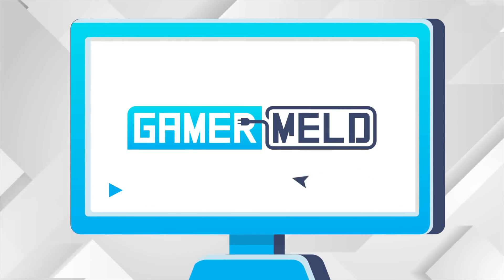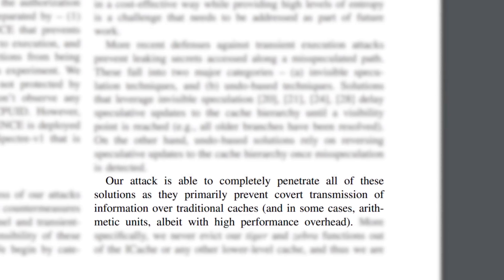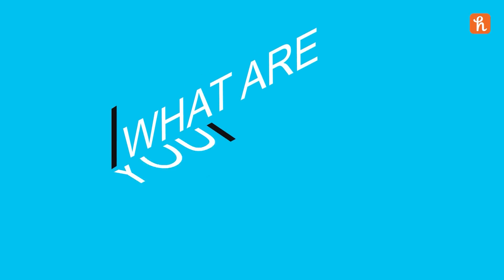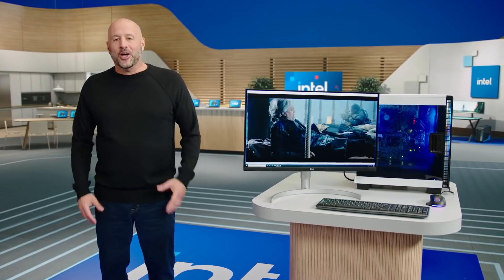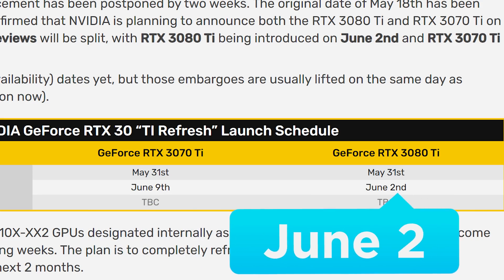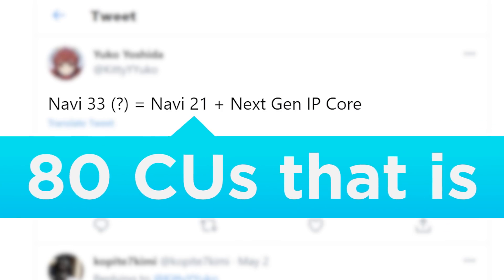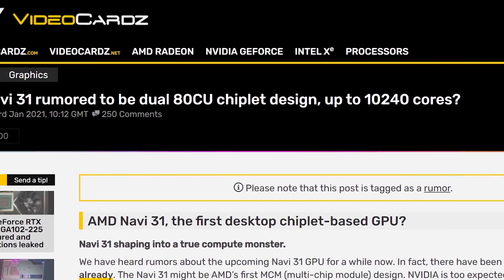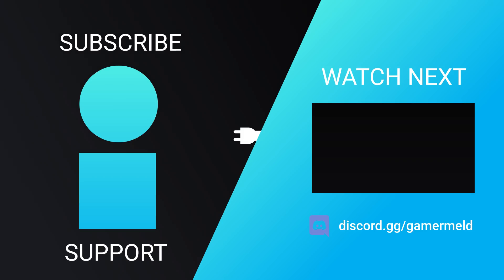RX 7600 XT CRUSHES The RTX 3090?!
AMD's RX 7000 series gets a massive performance jump, new vulnerability that affects AMD and Intle, Zen 4 release date and two new Nvidia GPUs!

TIMESTAMPS
0:00 Intro
0:21 NEW Vulnerability That Affects AMD & Intel
2:14 Zen 4 Release Info
3:16 2 New Nvidia GPUs
4:13 Massive Leaks On AMD's RX 7000 GPUs!